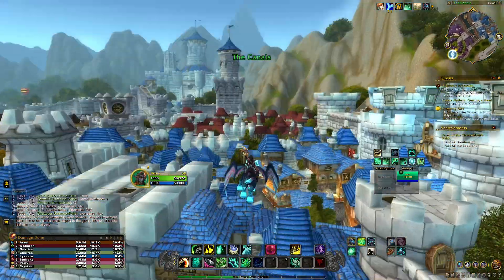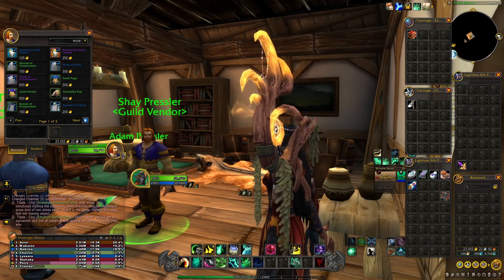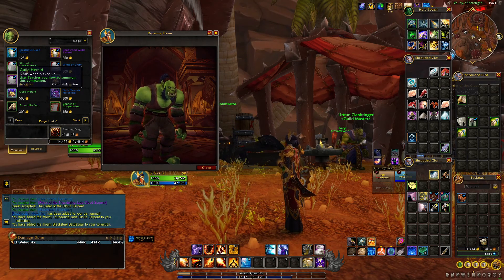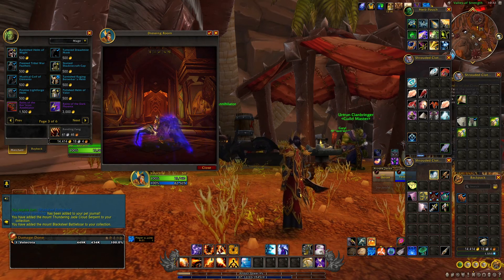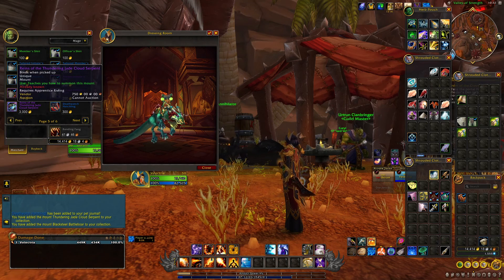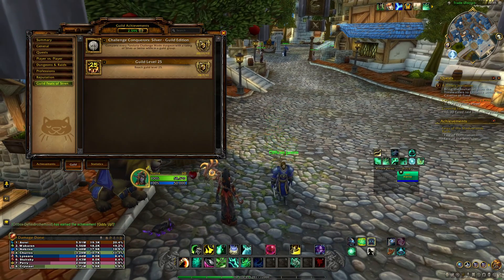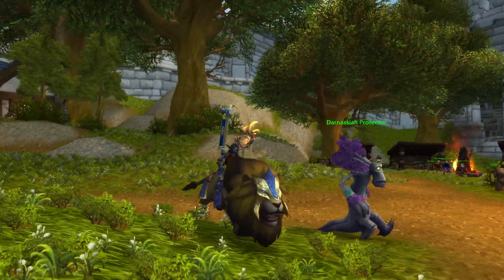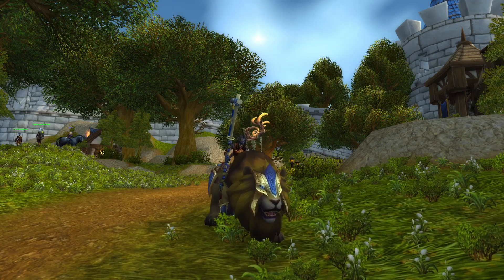Guild Mounts - Where to find mounts in World of Warcraft - ep 37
Hello friends, in this video I want to show you what neat mounts and battle pets you can find from the guild vendor.

Happy mount gathering